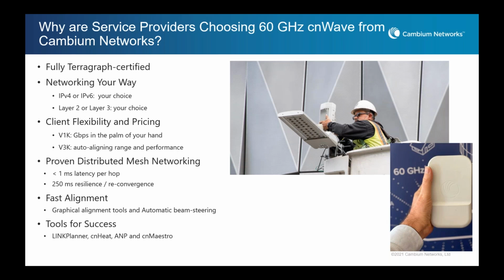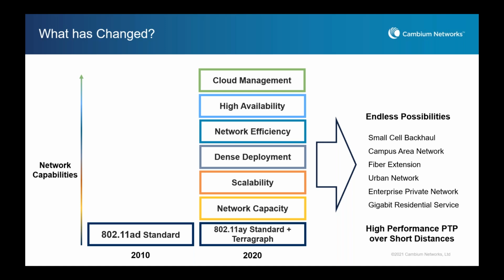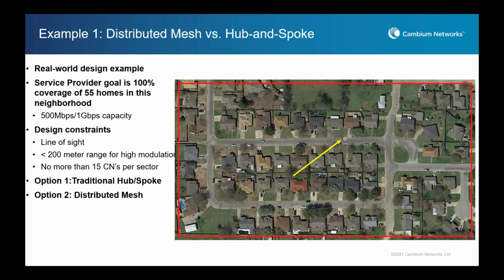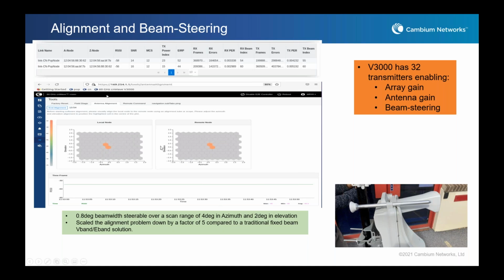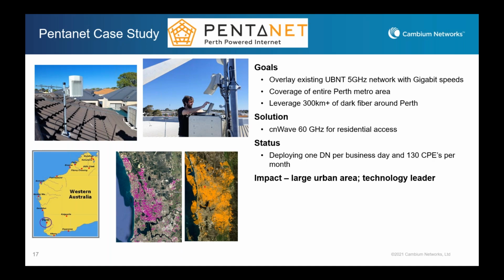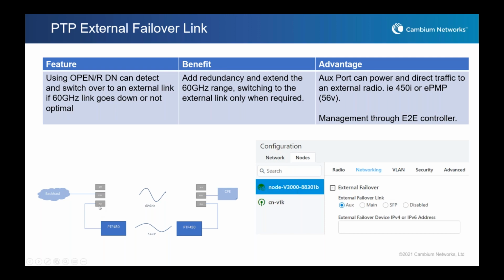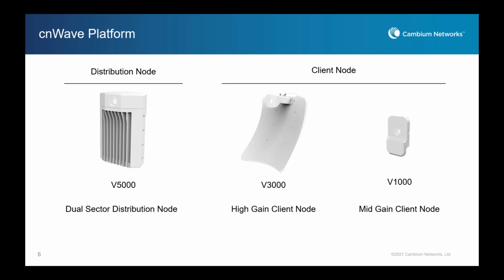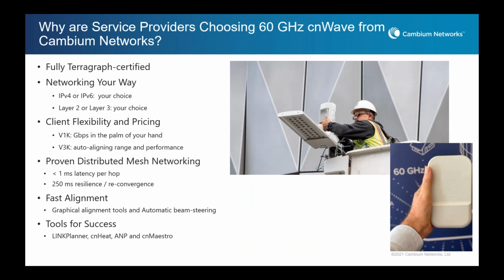2021 12 15 Microcom Technologies Webinar Featuring Cambium Networks